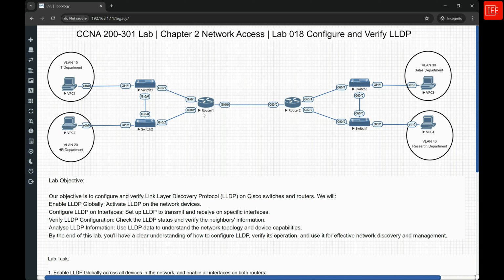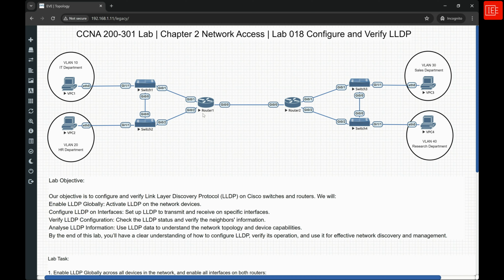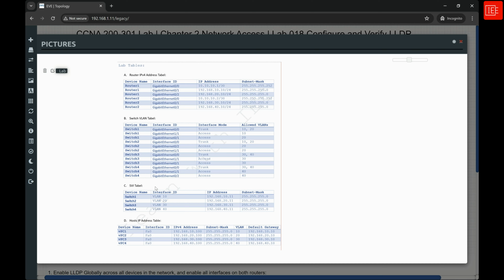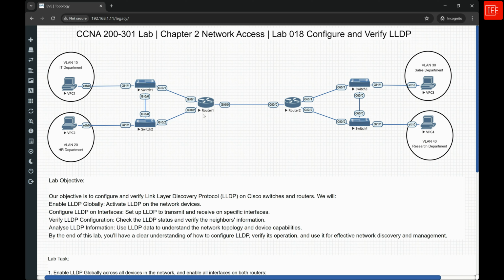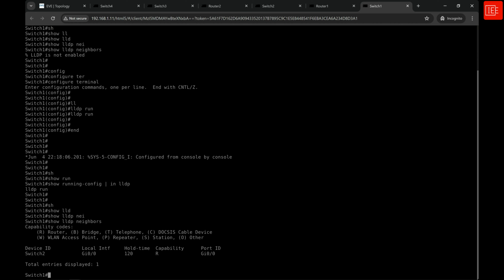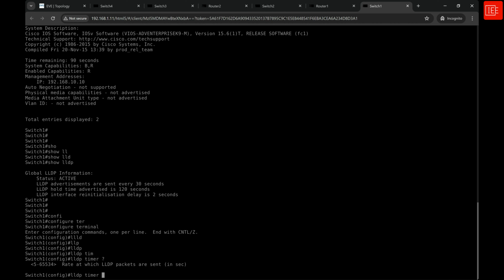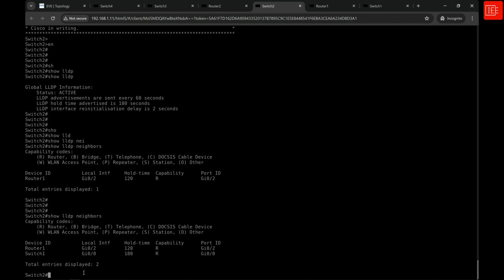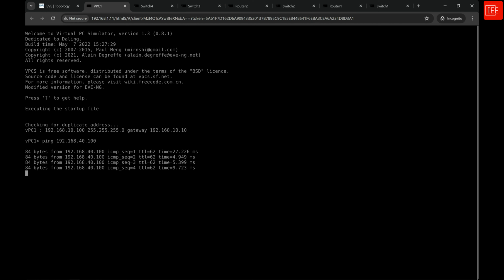CCNA 200-301 Lab | Chapter 2 Network Access | Lab 018 Configure and Verify LLDP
Welcome to another CCNA 200-301 lab tutorial! In this video, we'll guide you through the process of configuring and verifying Link Layer Discovery Protocol (LLDP) on Cisco devices.

LLDP is a vendor-neutral protocol that helps network devices advertise their identity, capabilities, and neighbors on a local network.

We'll start with a brief introduction to LLDP, explaining what it is and how it works.

Next, we'll demonstrate how to enable LLDP on your devices, configure its parameters, and ensure it's operational.

We'll also discuss the advantages and disadvantages of using LLDP. Throughout the video, we'll cover key configuration commands, including how to:

Enable LLDP globally and on specific interfaces.
Verify LLDP status and neighbor information.
Interpret detailed LLDP neighbor information for effective network management.

By the end of this tutorial, you'll have the knowledge to configure LLDP in your network, verify its operation, and utilize the information it provides for better network topology mapping and management.

Whether you're studying for your CCNA certification or looking to deepen your understanding of network access technologies, this lab provides invaluable practical experience and insights.

In this lab, you will learn:
1- Understand the basics of Link Layer Discovery Protocol (LLDP) and its role in network management.
2- Enable LLDP globally on Cisco devices and configure LLDP on specific interfaces to enable transmission and reception of LLDP advertisements.
3- Use commands to verify the operational status of LLDP on your network devices.
4- Retrieve and interpret neighbor information discovered through LLDP.

Lab Objective:
Our objective is to configure and verify Link Layer Discovery Protocol (LLDP) on Cisco switches and routers. We will:
Enable LLDP Globally: Activate LLDP on the network devices.
Configure LLDP on Interfaces: Set up LLDP to transmit and receive on specific interfaces.
Verify LLDP Configuration: Check the LLDP status and verify the neighbors' information.
Analyse LLDP Information: Use LLDP data to understand the network topology and device capabilities.
By the end of this lab, you’ll have a clear understanding of how to configure LLDP, verify its operation, and use it for effective network discovery and management.

Equipment Required:
• 4 L2 Switches (e.g., WS-C3560-24PS-E)
• 2 Cisco Routers (e.g., ISR4331/K9)
• 4 PCs or laptops with Ethernet ports (for data traffic)
• Console cables for Routers
• Ethernet cables for connections between devices
• Computer with Terminal emulation software e.g. PuTTY

Lab Task:
Please refer back to the lab URL above.

Timestamps:
00:05 – Introduction and lab objective
05:40 - Lab Topology -  walkthrough
07:50 - Lab Tables - Walkthrough
10:50 - Lab task walkthrough
17:20 - Solution Steps Walkthrough
16:20 - How to enable LLDP Globally
20:15 - How to interpret LLDP neighbors output from a Cisco Device
23:00 - How to interpret Global LLDP output from a Cisco Device
23:40 - How to configure LLDP Advertisements
24:35 - How to configure LLDP hold-time
28:35 - How to disable LLDP under interface config level
31:25 - How to receive LLDP messages but disable LLDP transmit
32:50 - Connectivity test between vPC1 and vPC4
33:35 - Conclusion